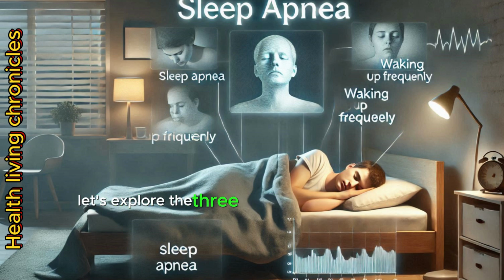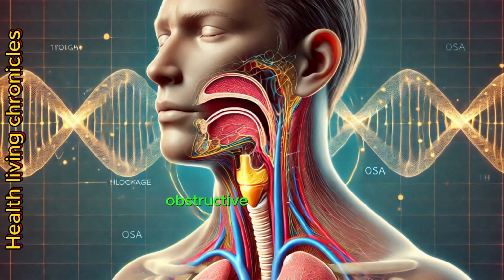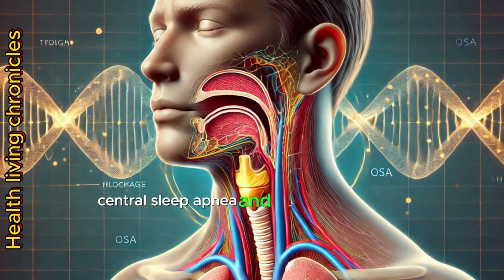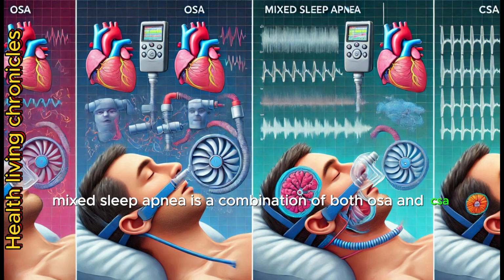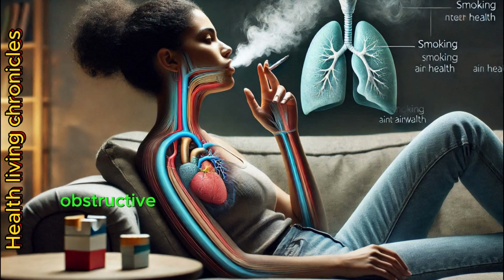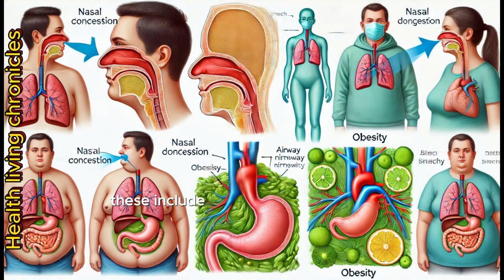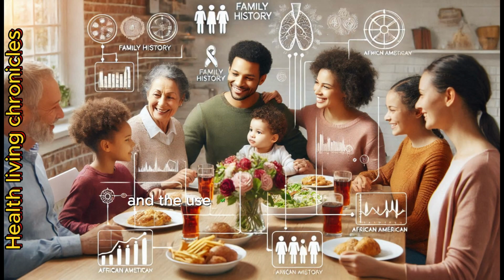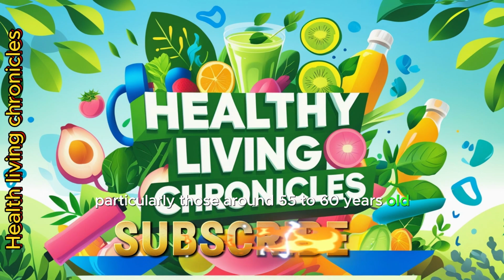Understanding the Hidden Dangers of Sleep Apnea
🌙 **Understanding Sleep Apnea: Symptoms, Causes, and Treatments Explained** 💤

Welcome to **Health Living Chronicles**! In today’s video, we dive deep into a serious health condition—**sleep apnea**. This disorder, characterized by interruptions in breathing during sleep, affects millions of people worldwide. Left untreated, it can lead to severe complications like heart problems, daytime fatigue, and more. In this video, we explore the three main types of sleep apnea: **Obstructive Sleep Apnea (OSA)**, **Central Sleep Apnea (CSA)**, and **Mixed Sleep Apnea**.

You’ll also learn about the causes, risk factors, and symptoms of each type, including how lifestyle changes, medical treatments like **CPAP**, and even surgery can help improve your quality of life. 🛏️

🔹 **Topics Covered:**
1. **What is Sleep Apnea?** 🤔
2. **Types of Sleep Apnea**: Obstructive, Central, and Mixed 🫁
3. **Risk Factors & Causes**: From obesity to heart disorders 💔
4. **Common Symptoms**: Snoring, headaches, and fatigue 💤
5. **How Sleep Apnea is Diagnosed**: Sleep studies and home tests 🩺
6. **Treatment Options**: CPAP, oral devices, surgery, and more 💨

If you’re experiencing symptoms like loud snoring, dry mouth, or unexplained tiredness, don’t ignore it—seek professional advice. You can also **buy your portable Oscimed SomnoFit-S Anti-Snoring and Sleep Apnea Reusable Device** to help manage symptoms at home!

**Stay Healthy, Sleep Well!** 💤